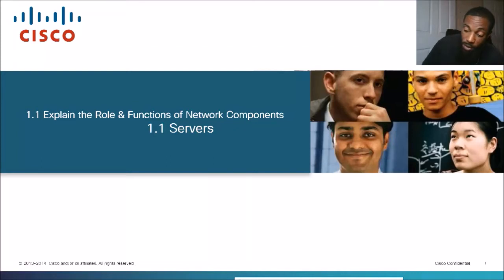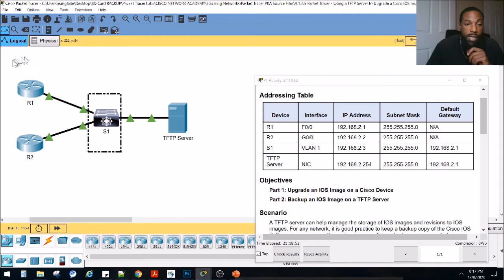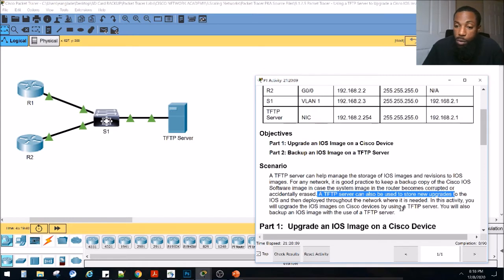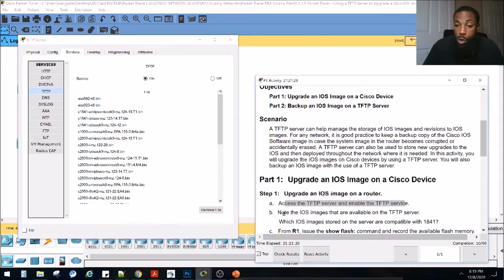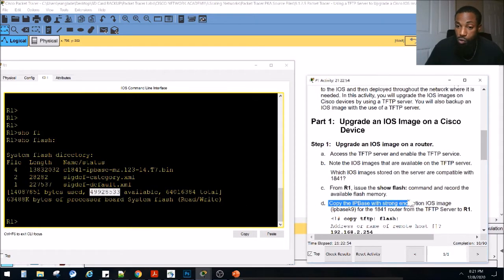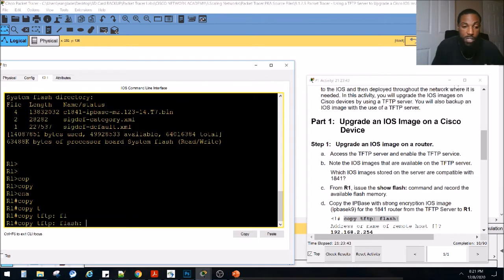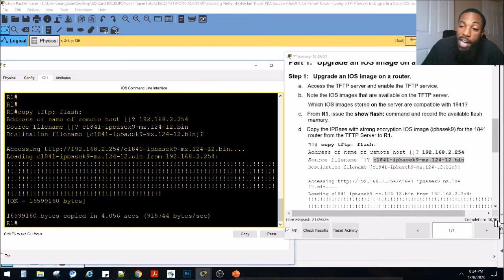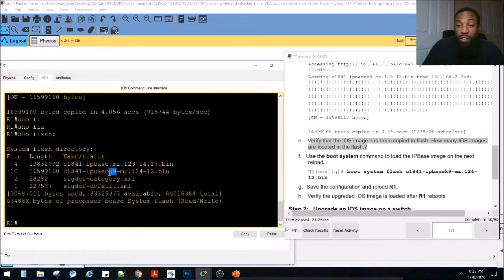1.1g Servers CCNA Exam (LAB SECTION)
In this video we upgrade the IOS on a router and switch using TFTP. We also backup the IOS of a router.